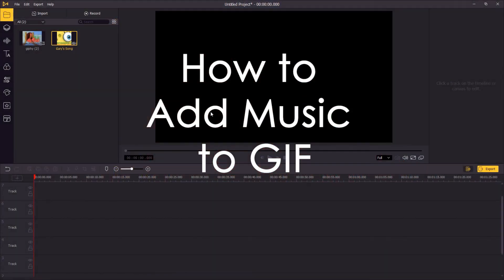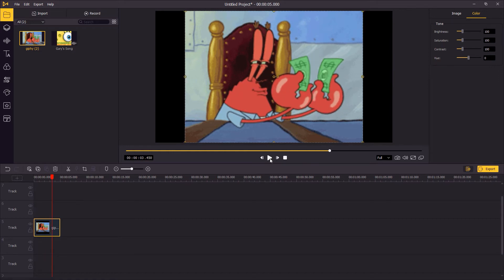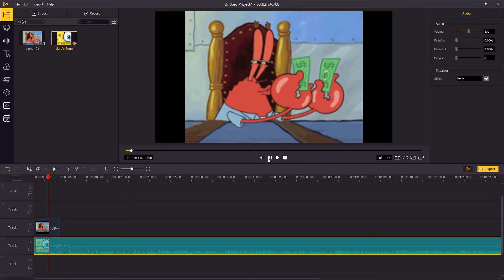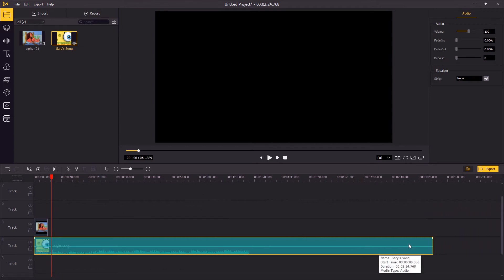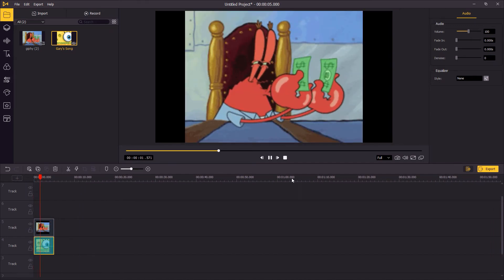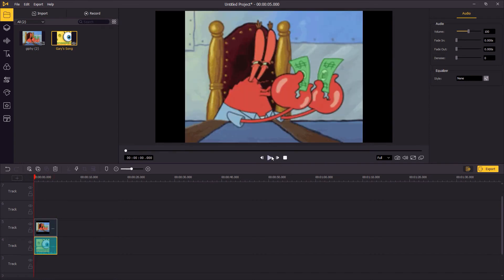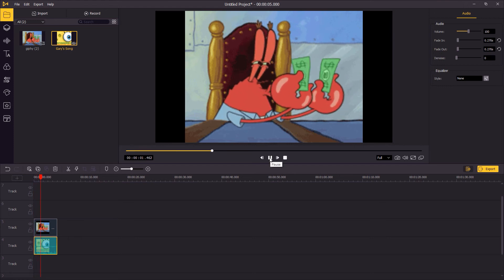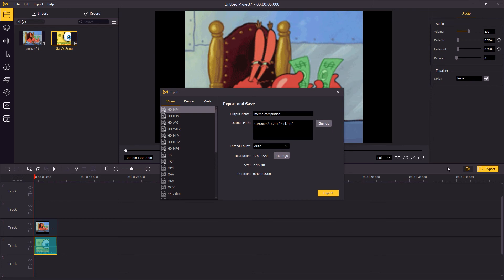How to Add Music to GIF on Computer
Wanna add music to GIF? In this tutorial, you'll learn the best way to do that with an easy-to-use video editor - TunesKit AceMovi.

🎉🎉🎉 Good news! TunesKit Christmas & New Year Sale starts now for all users. The campaign ends on Jan. 13, 2022. 🎁 This is the last offer from TunesKit, and seize the opportunity before it's too late